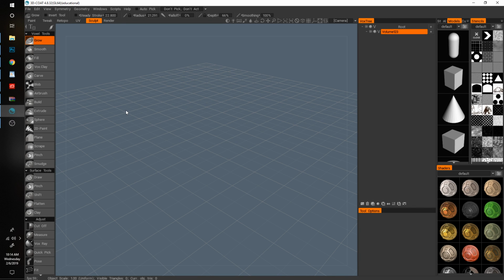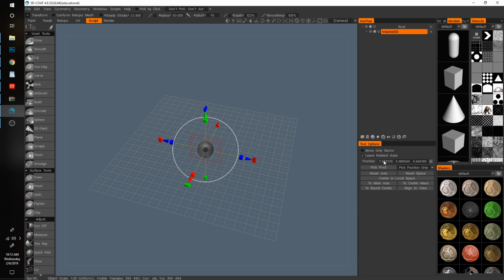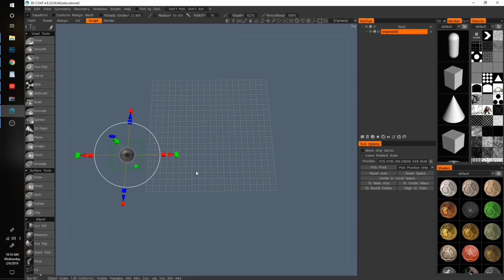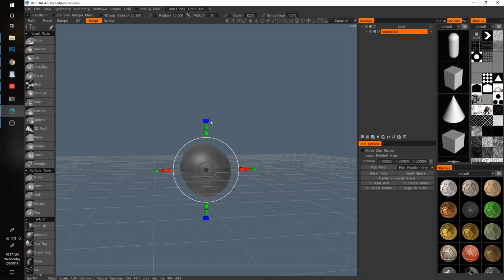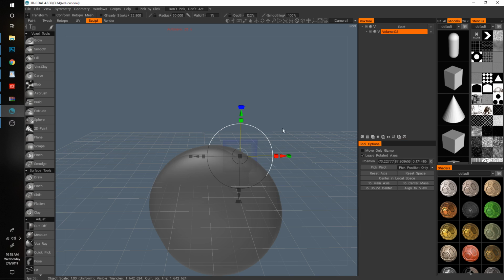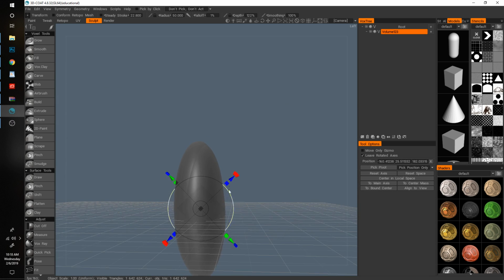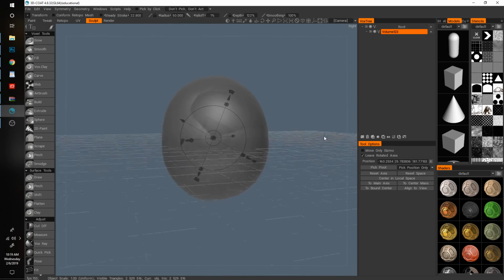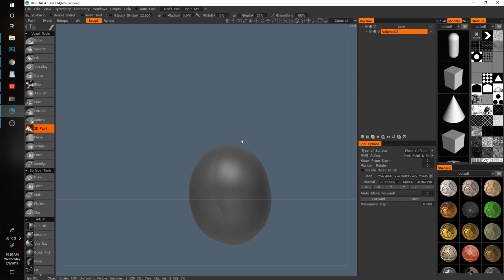Transform tool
A detailed description of the transform tool